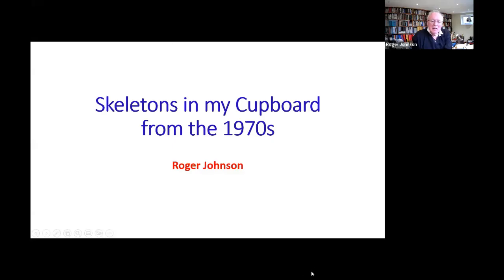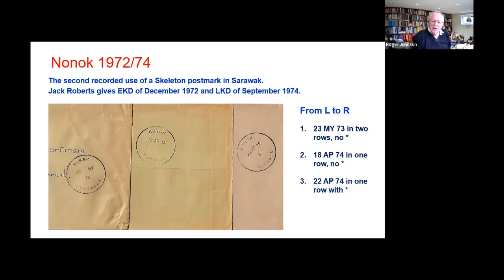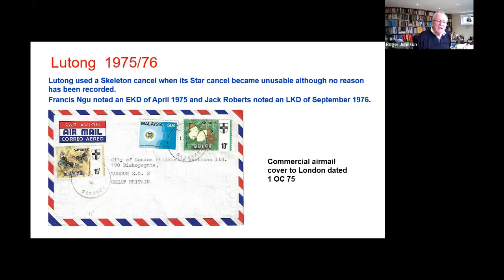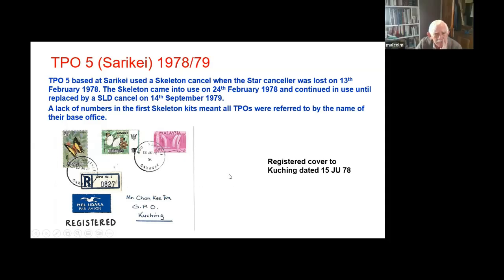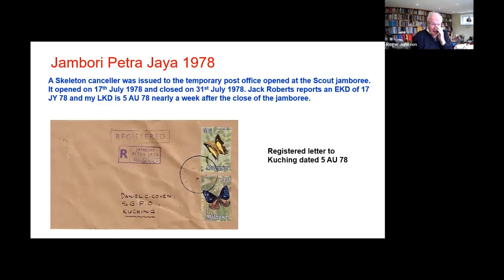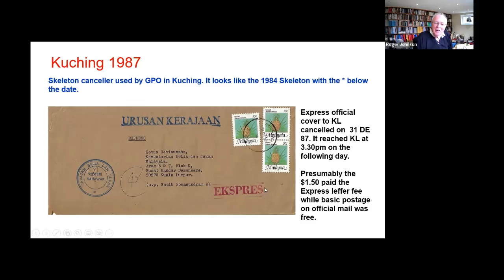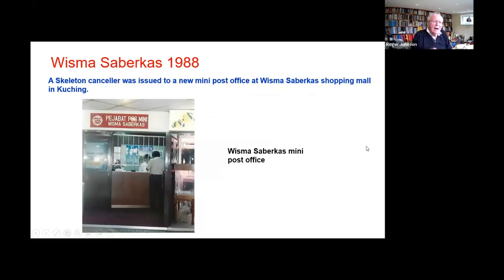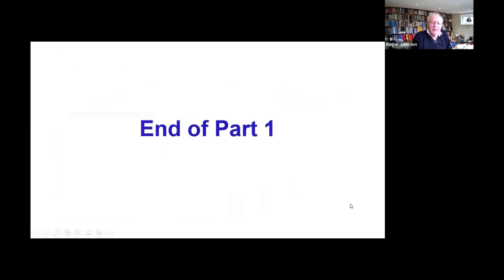Skeletons in my Sarawak Cupboard 1970s and 1980s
Skelton cancellers play a vital role in keeping post offices running when their usual canceller is not usable. Roger Johnson reviews his collection of Sarawak skeleton cancellers used in the 1970s and 1980s.